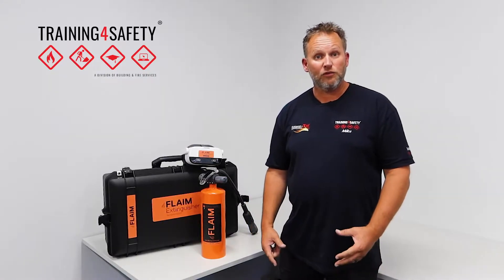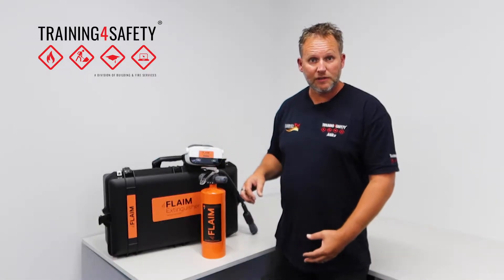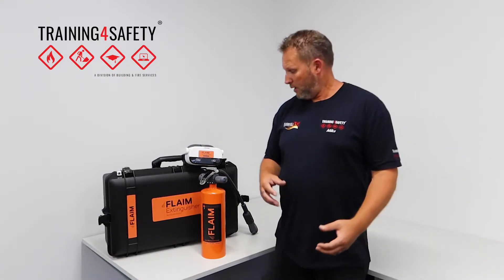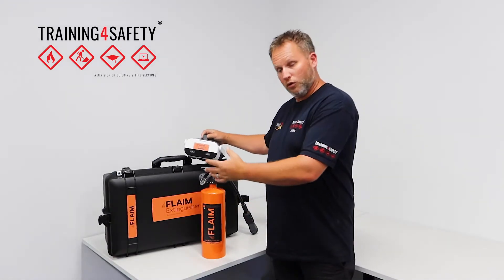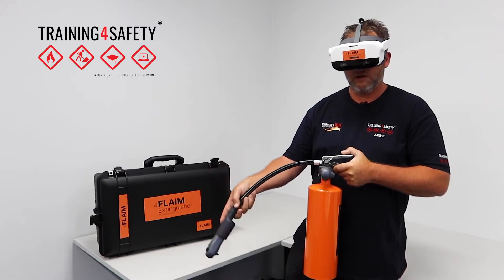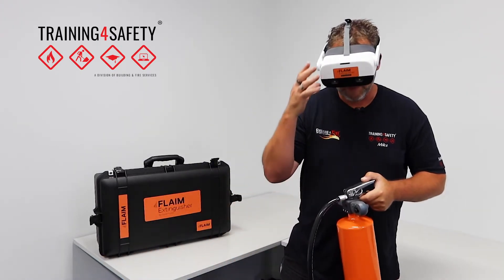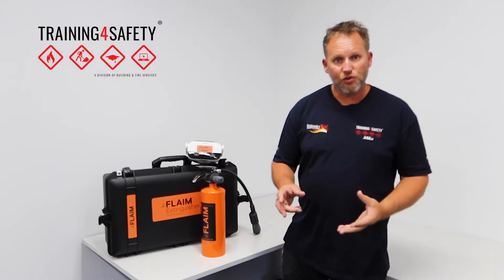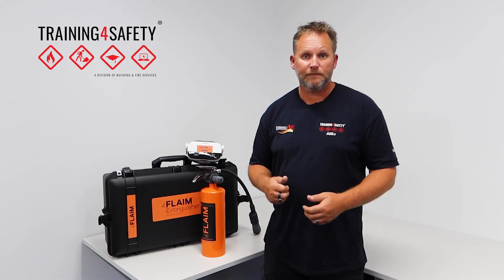Flaim Fire Extinguisher VR Simulator PASS | PTASS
Immersive Training for Fire Extinguisher training is now possible and adopted by leading training centres throughout New Zealand.

A recently published study by Massey University, New Zealand supports Virtual Reality, specifically for Fire Extinguisher training, as one of the best methods for knowledge retention and engagement, compared to traditional training.